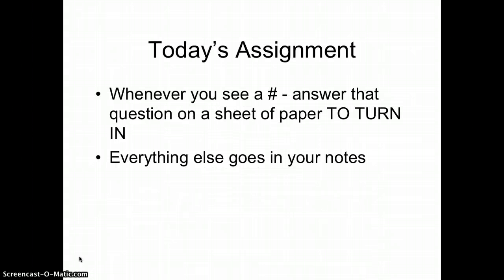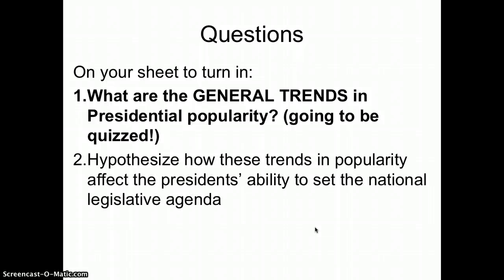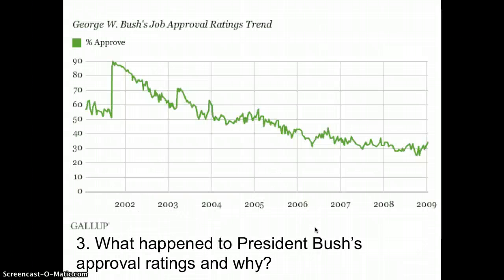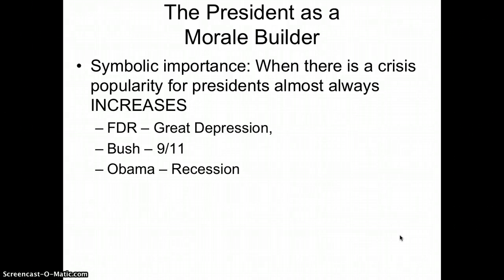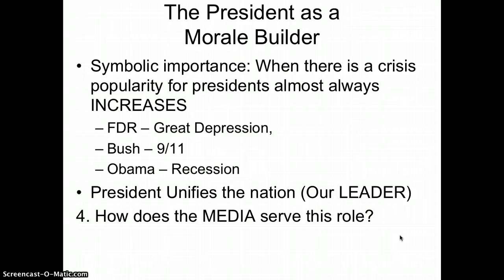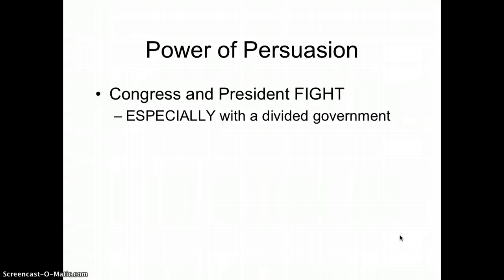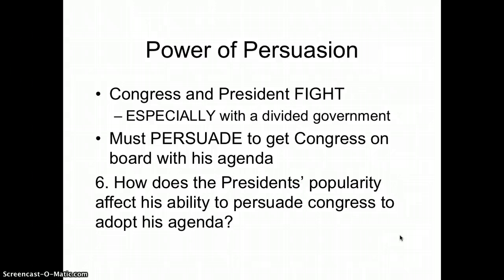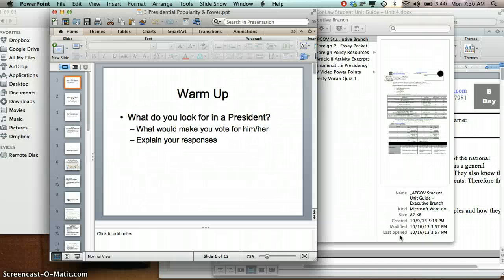3 Popularity & Power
Explain how the presidents popularity  and power over time